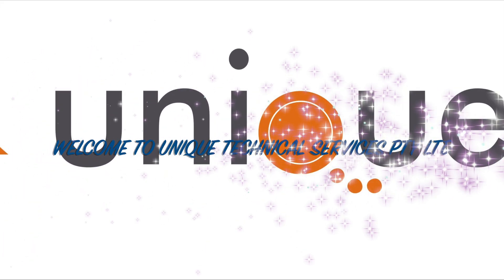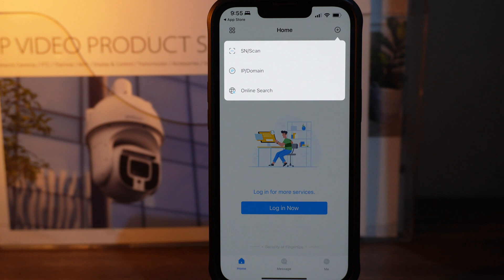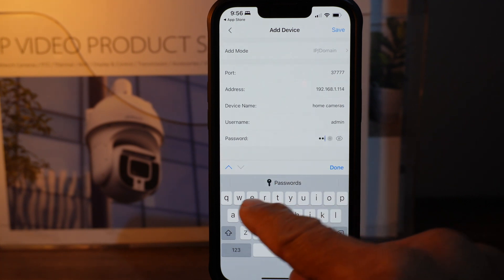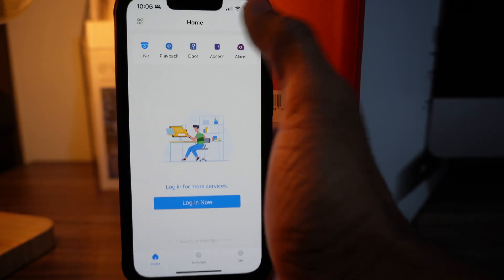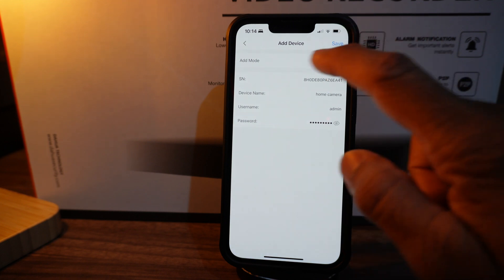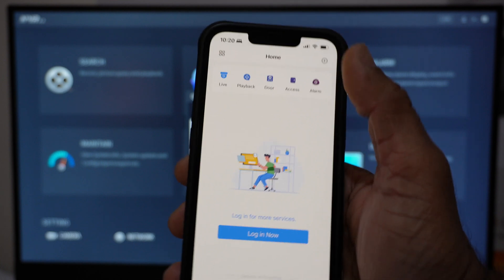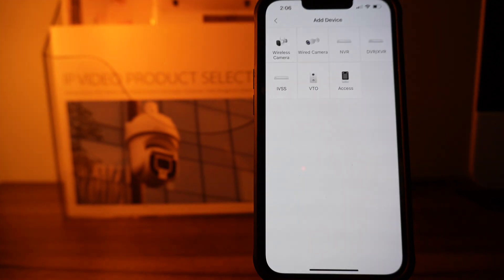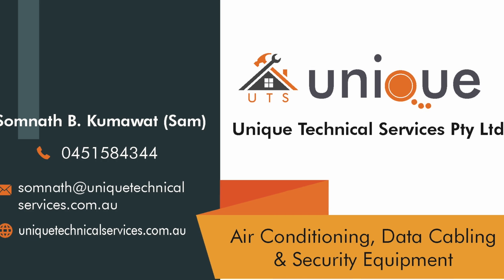ADD Dahua NVR to DMSS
This Video has covered adding Dahua NVR ( Network Video Recorder ) in DMSS app and also guides on how to download DMSS application from app store.